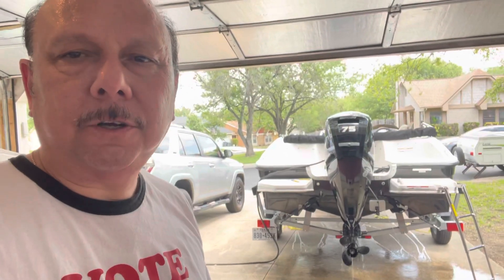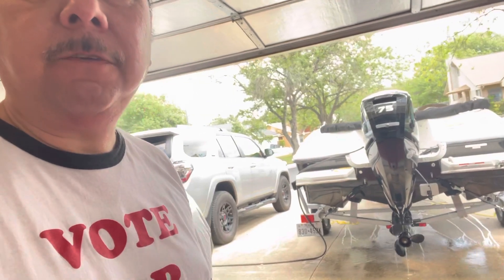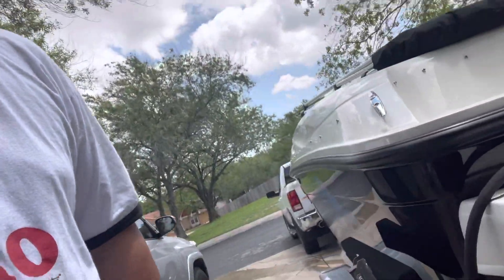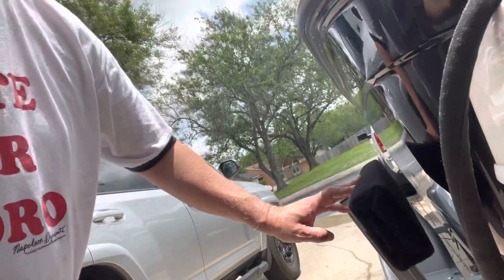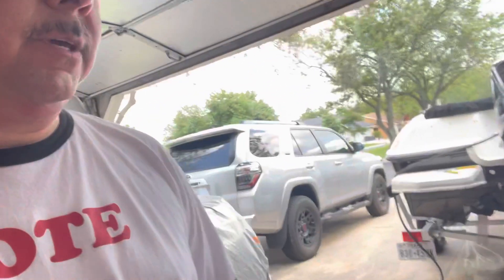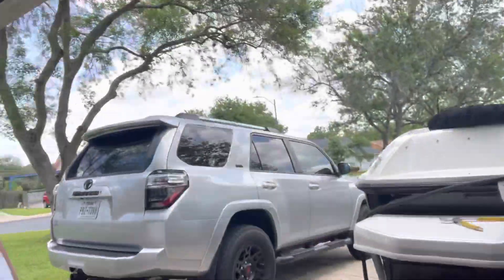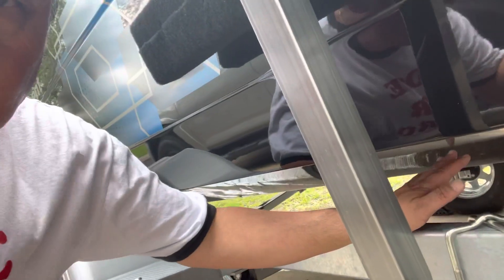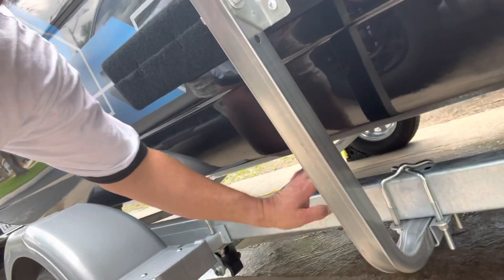Boat Bunk Guides and Maintenance day on the Bayliner.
The weather was too windy and chance of rain too high to take the boat out so I decided to flush the motor w clean water, install some short bunk guides and wash the exterior and wipe down the interior.

She’s clean and ready to go for the next time.